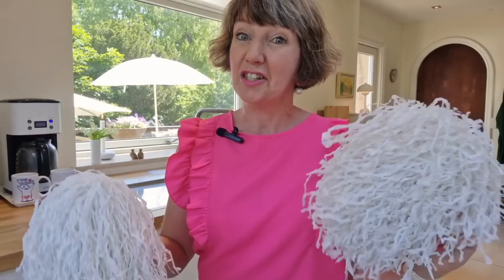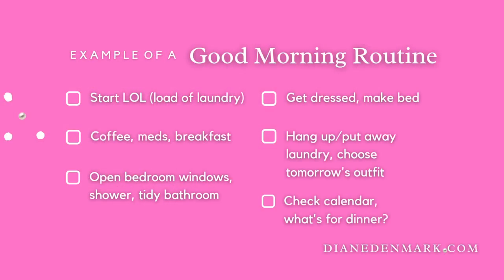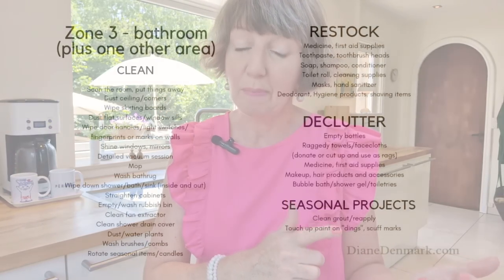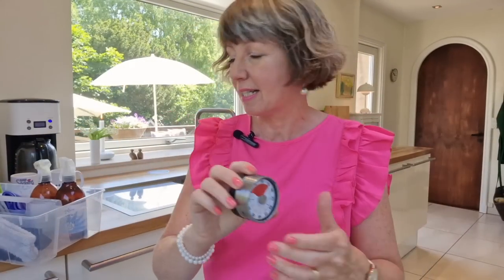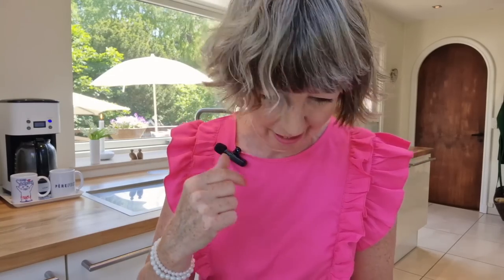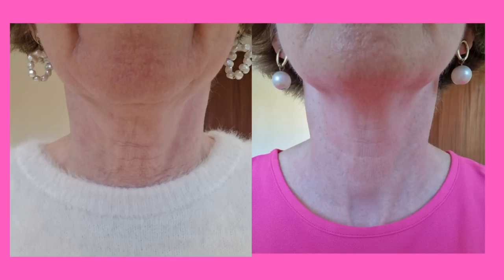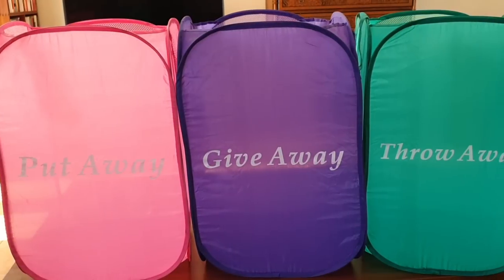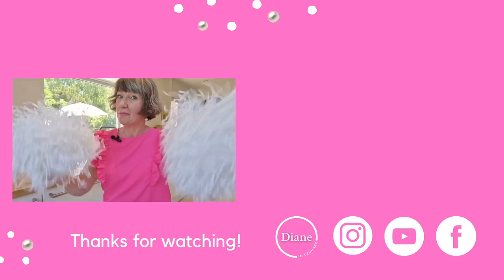My scraggy neck, Flylady, easy housekeeping: productive week motivation!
Weekly Minimalist Home Motivation! Housekeeping made simple with Flylady system inspiration! An update on my scraggy neck and skincare routine. Self-care and Danish summer!

00:00 Your weekly motivation!
00:10 Thank you for liking, commenting and subscribing to Diane in Denmark!
00:55 Diane in Denmark's Weekly Planning Sheet
01:15 This week's Flylady Zone 3, the bathroom plus one other room
01:45 Using the timer to keep you motivated
02:00 Update on my scraggy neck and skincare routine
04:45 Wonders of Danish summer
06:30 Skinnydipping at 10.30pm in Denmark
07:45 How to hygge all year long
08:30 Thank you for liking, commenting, subscribing and sharing Diane in Denmark